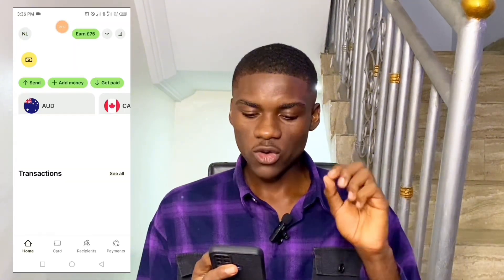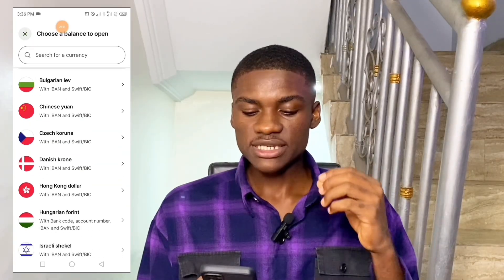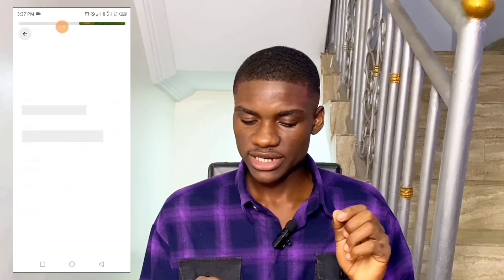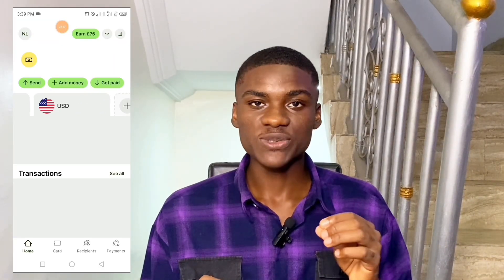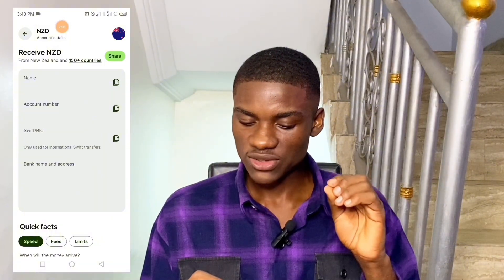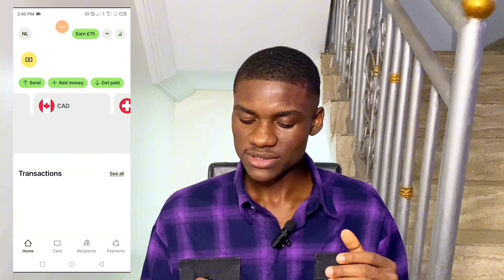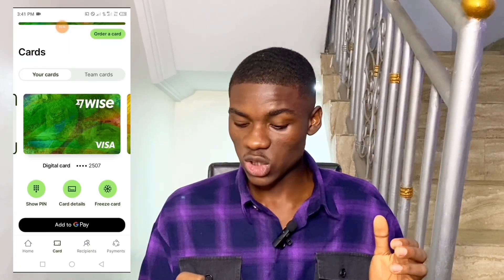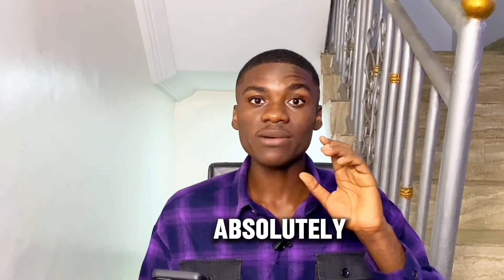How to Get a Free Foreign Bank Account with Wise: Free USD/GBP/EUR Bank Account in Nigeria